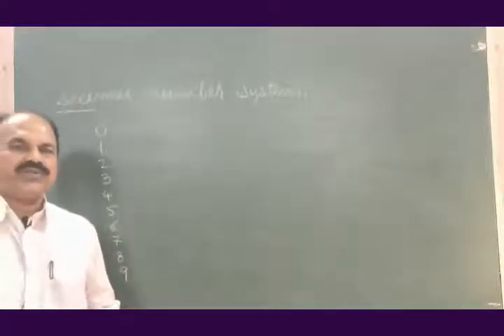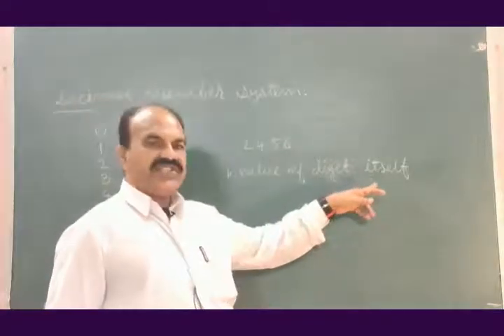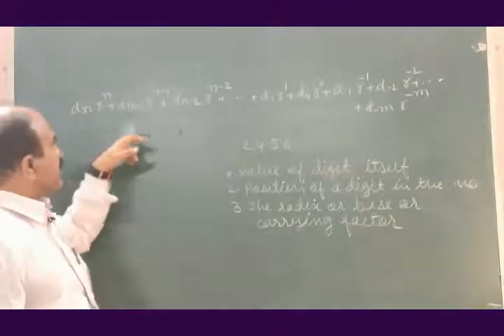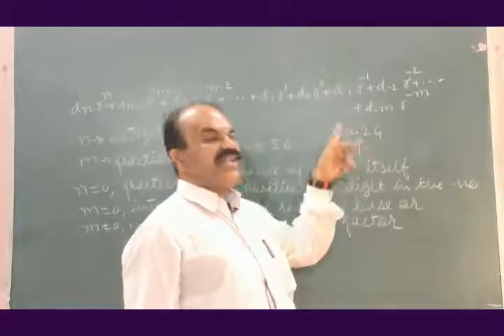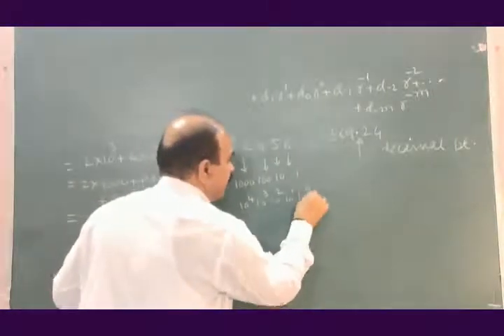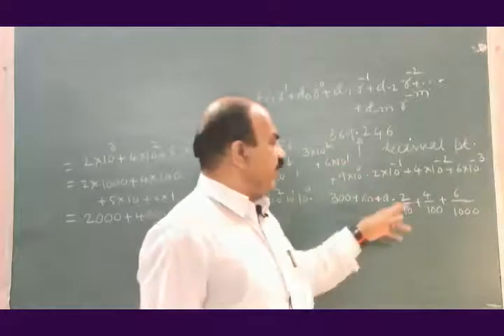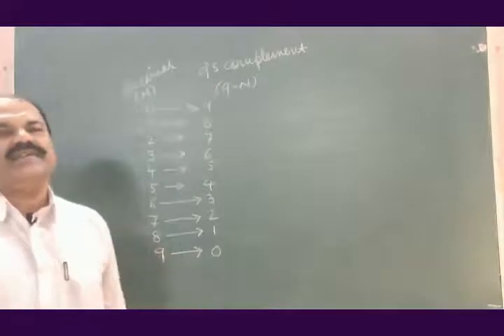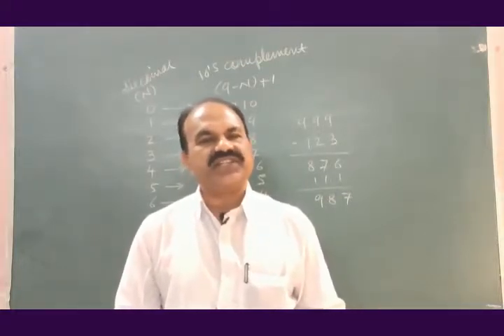B SC III DECIMAL NUMBER SYSTEM & 9'S & 10'S COMPLEMENT